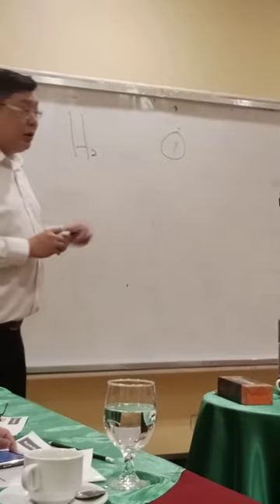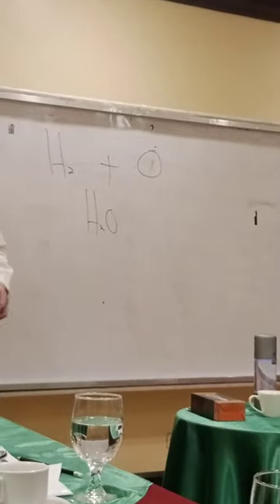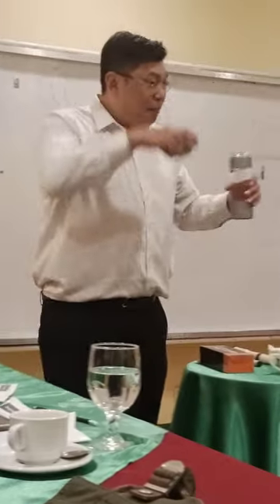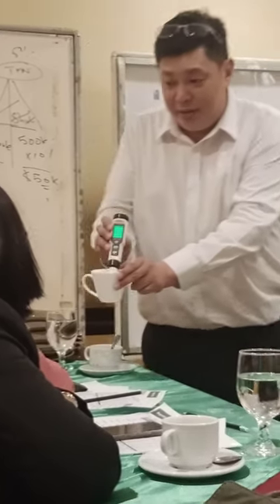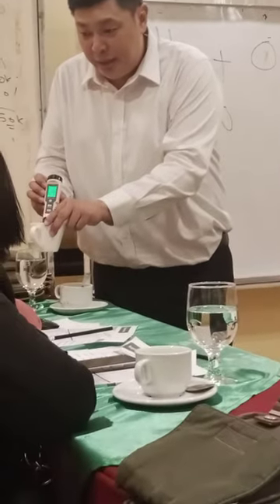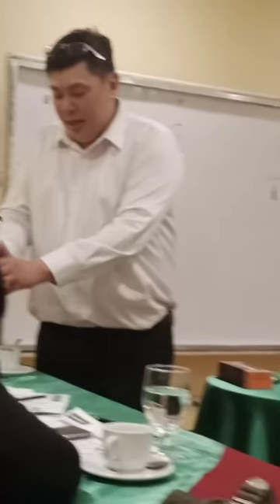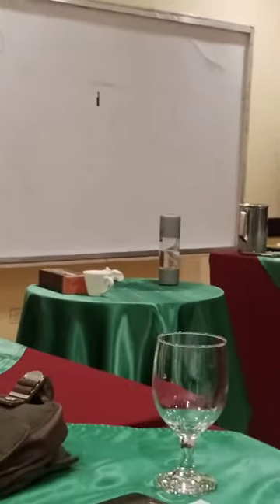5th Generation Hertz-Hydrogen Water Technology Eostre H2O Energy Bottle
5th Generation Cell Healthy Drinking Water!
2n1 Water Technology ...
Our body is 70%  Water , 90% Blood
1.The water is activated with a 7.6 low-frequency Hertz wave to convert ordinary water in the polymerized state into a form of straight-line structure required by human cells. Ordinary water that is once difficult for the body to absorb is converted into a DRINKING WATER THAT CELLS CAN EASILY ABSORB, thus bringing more oxygen and nutrients to the cells, expelling garbage and toxins, repairing each cell to be healthier.
Linear STRAIGHT LINE MOLECULE
ANTI Bacteria

ANTI Radiation
ANTI Oxidant
LOW Viscosity
LOW Resonance
It is a non-contact low-frequency molecular resonance activation of a water device, which can be used for all edible liquids.
2.Water Electrolysis Technology Hydrogen-Oxygen Separation Technology.Hydrogen H2 infused in water which helps to achieve Hydrogen content of 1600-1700pbb bring the water into negative -850 ORP very high in antioxidant property.Ozone will be discharged after electrolysis.